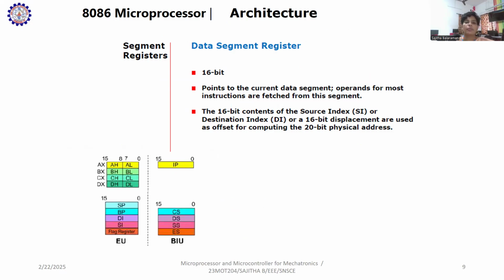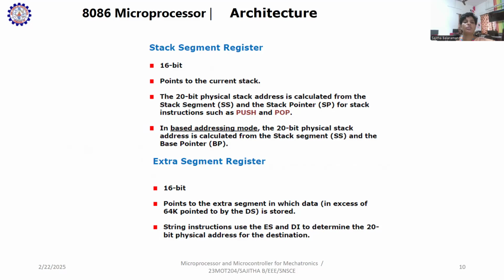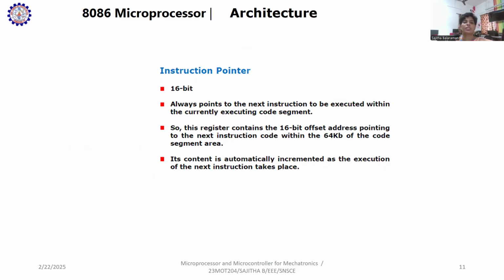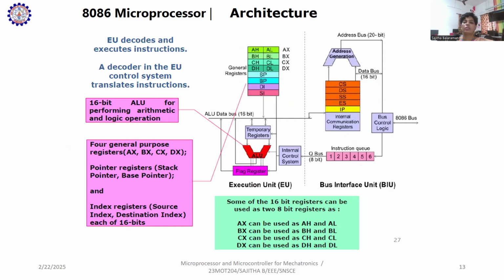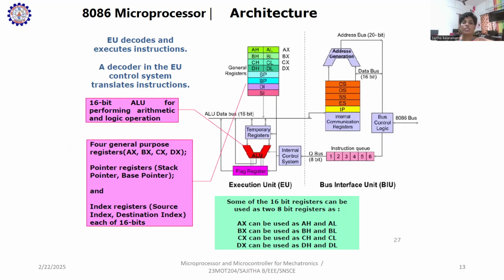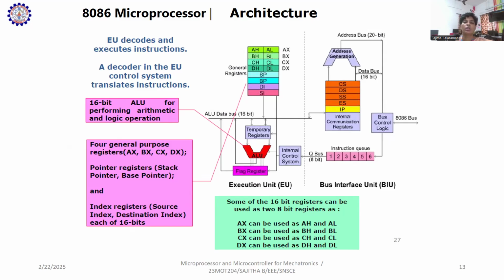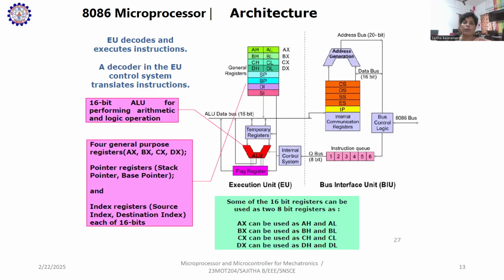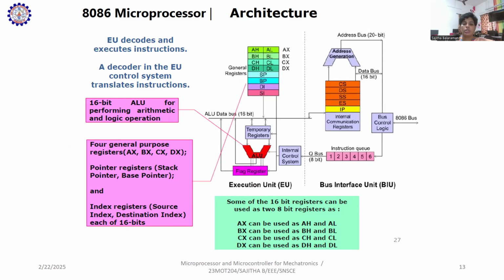Lecture Series 2 | 8086 Architecture